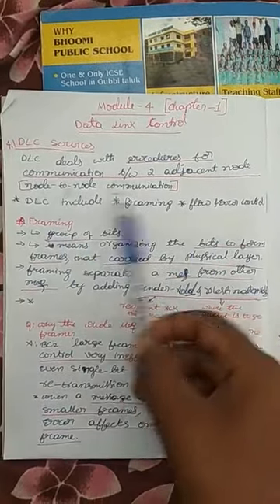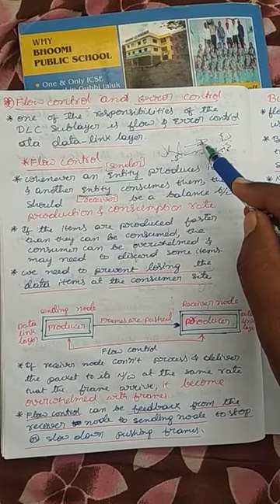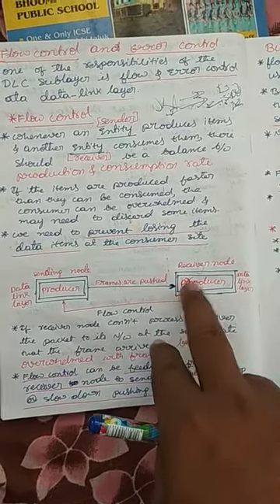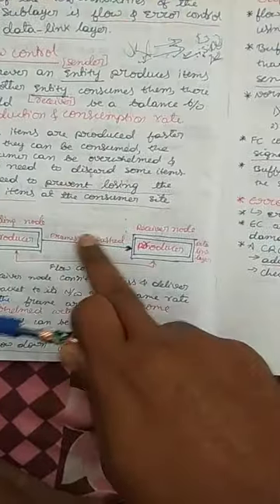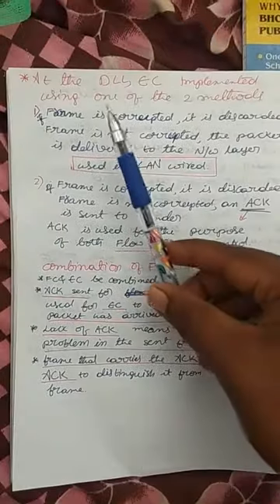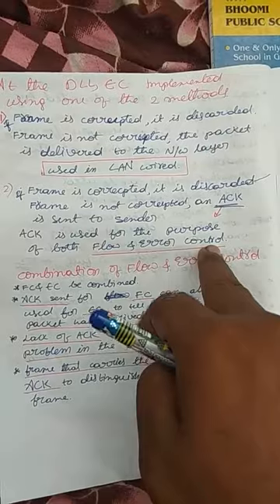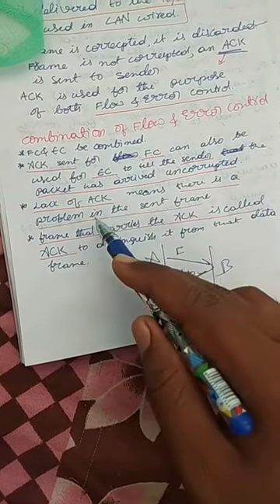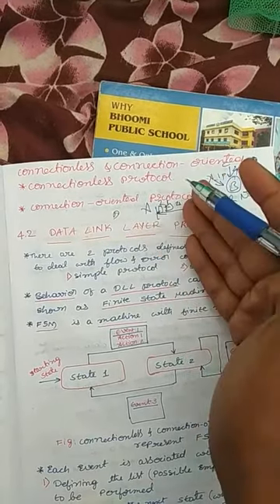Module 4|DLC Service (Flow and Error Control) |PART 2